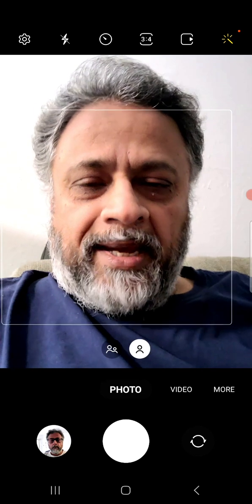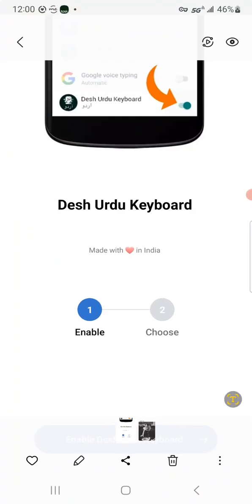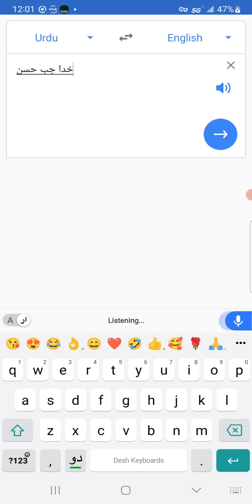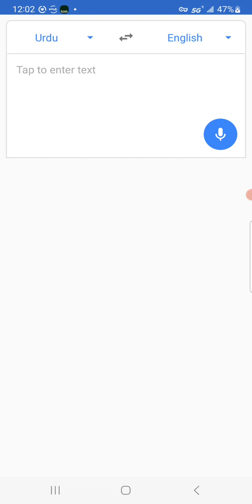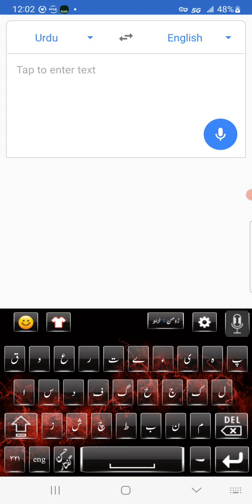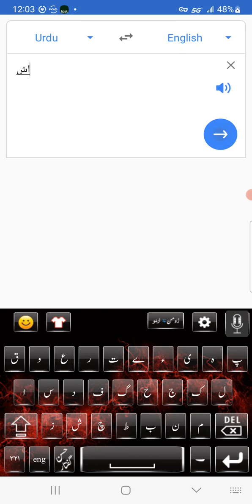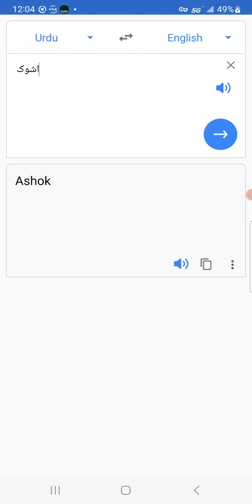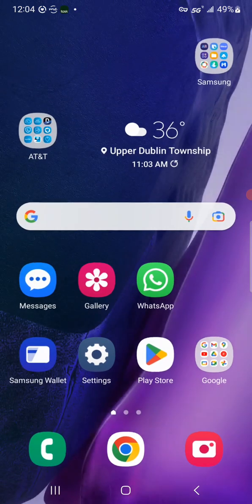Learning the Urdu alphabet as a Hindi speaking adult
Using keyboard apps to help you learn the Urdu (Nastaleeq) script as a Hindi speaking adult.  Actually, I am not even that. I am a native Bengali speaker but this is the approach that I took.